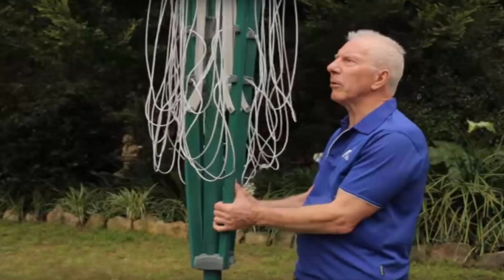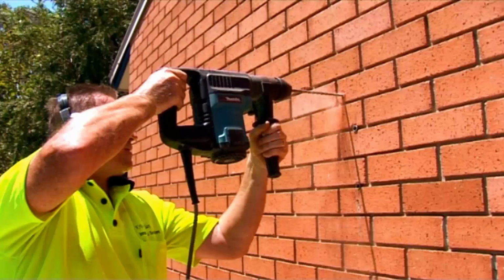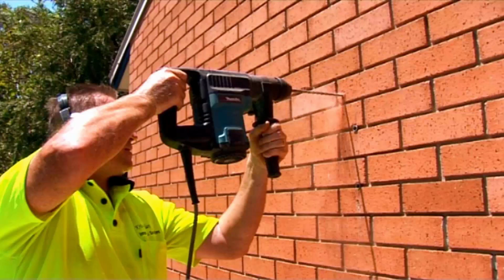Clothesline Installation and Installers Melrose Park 2114 NSW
Need Clothesline Installation in Melrose Park 2114 NSW for all your clothes line needs as Lifestyle Clotheslines is the leading supplier of clothes lines.

All makes and models of clothes line products are in stock for the Melrose Park 2114 area, plus all leading brands of clothes lines including the famous Hills Hoist clothesline, are all available for supply and installation.

As there are many types of clothes line, airers, laundry lines & washing lines for delivery or installation by a qualified and trained clothes line installer, you know you are in safe hands.

Installing the clothesline is also not an easy process so for details on installing you can also visit this

Clothesline Installation services for all clothes lines include,

- Clothes line installation
- Supply and installation
- Wall mount installation
- Ground mount installation
- Supply and installation plus removal old clothes line
- Rewire of old clothes line
- Quote for new clothes line
- Insurance quotes and claims from storm damaged clothes lines
- Strata installs including supply and installation of clothes lines for unit blocks and large developments

For more information on the installing of clotheslines please visit this

The main clothesline brands and models available through Lifestyle Clotheslines include,

- Hills Hoists and all Hills clotheslines
- Austral Clothes Hoists
- Eco Clotheslines
- Daytek
- Versaline
- Evolution
- Fulcrum
- Clevacover
- Sunbreeze
- Hegs Pegs
- Kitchen Maid
- City Living

Styles of new Clotheslines available include,

- Rotary clothesline
- Retractable clothesline + Pull Out
- Traditional Clothes Hoist
- Portable clothes line
- Indoor Clothes Airers
- Wall Mounted clothes lines
- Free Standing Ground Mount
- Galvanised clothes lines
- Folding clothes line units for wall or rotary
- Ceiling Mounted Clothes Airers

Most of the clothes line brands are not available through Bunnings as these are Australian made quality clothes lines that are produced locally within Australia and not massed produced in China.

A complete clothes line installation service is also available for all outdoor clothesline models. This installation service is carried out by qualified clothes line installers who have been installing clothesline and washing line products for over 20 years.

If you need an old line removed we can also help with this and you can find more

Getting quality clotheslines and having them installed by fully trained clothes line installers gives you the correct product installed correctly and one that will last many years.

Through the Lifestyle Clothesline website you can also find the complete range of covers for clotheslines, including all rotary, clothes hoist and wall mounted clothesline models.

Covers are a great idea for protecting your washing and laundry from things like airborne pollution, bird droppings, bat poo and the harsh UV rays of the sun.

The leading brands in Australia for new laundry drying products are still the ones like Hills clotheslines, who still make a range of laundry products for both indoor and outdoor drying of your laundry.

Australian made clotheslines include the brands of Eco clothes lines which is a wall mounted brand available in over 45 colour bond colours. The brands of Austral Clothes Hoists and Versaline which are other top quality Aussie clotheslines still made
here in Australia.

If you are looking to read reviews on all the makes and models of laundry drying products, be sure to checkout Australia's trusted clothesline store at Lifestyle Clotheslines.